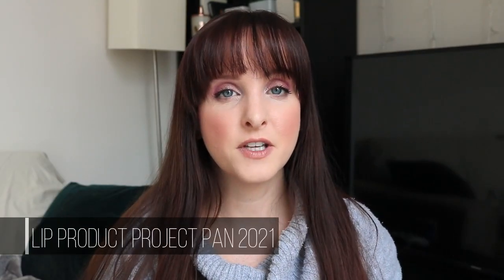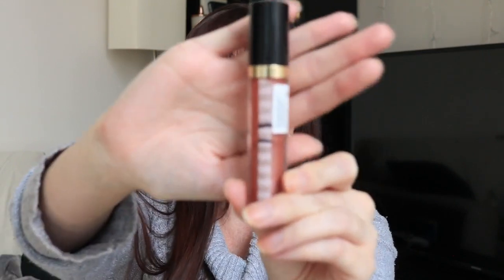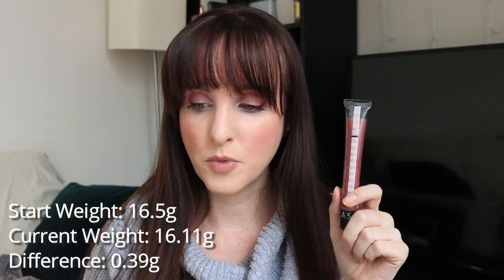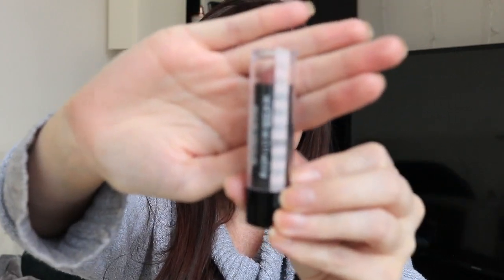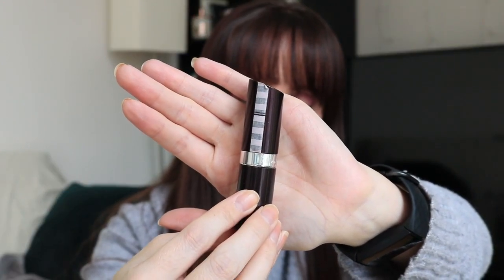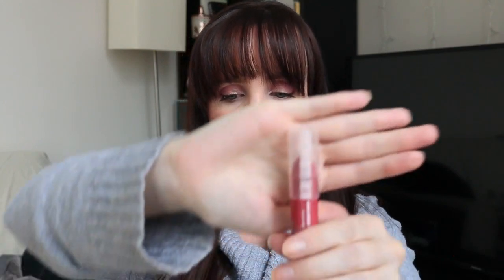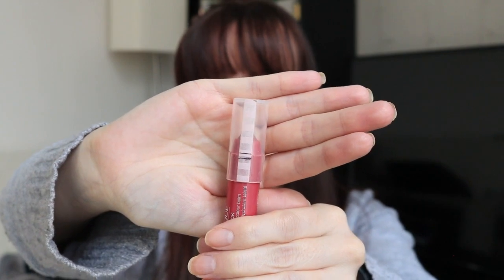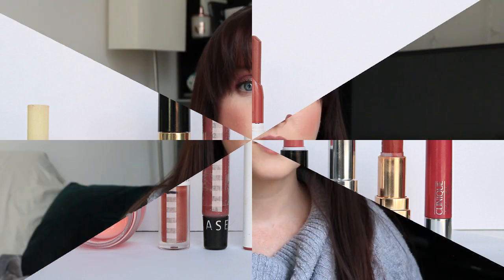Lip Products Project Pan 2021 - Update #1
Good first update! Hoping I can keep the momentum going!

Gah, I have a fluff on my eyelash!

Eyeshadow: Bebella Shades of Roses Palette

Product list
1. Carmex Lip Balm
2. Burt's Bees Wild Cherry Moisturizing Lip Balm
3. Revlon Super Lustrous Lip Gloss in 260 Rosy Future
4. Sephora Glossy Gloss in 23 Berry Shake
5. Colourpop Sheer Lippie Stick in Kiddo
6. Color Workshop Sheer Pink Lipstick
7. Rimmel Lasting Finish Lipstick in 50 Paradise
8. Covergirl Continous Color Lipstick in Mocha
9. Clinique Chubby Stick in 07 Super Strawberry

Technical Notes:
Camera: Canon EOS Rebel T6i with standard lens, Deity D3 Mic
Audio Software: Audacity 2.3.3
Video Editing Software: Wondershare Filmora
Photo Editing Software: Adobe Photoshop 2020